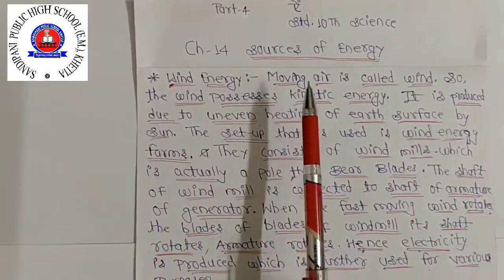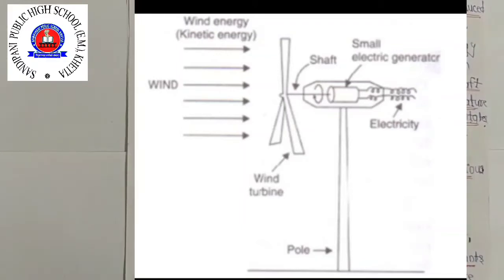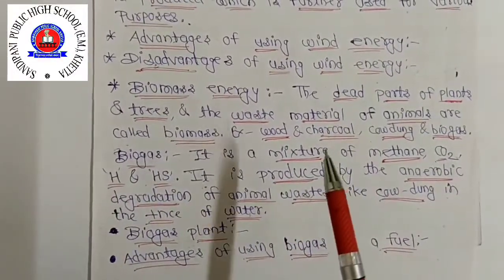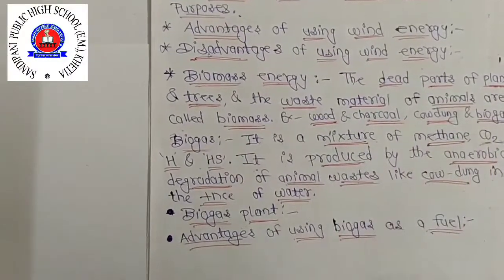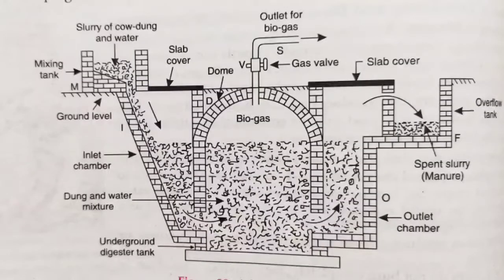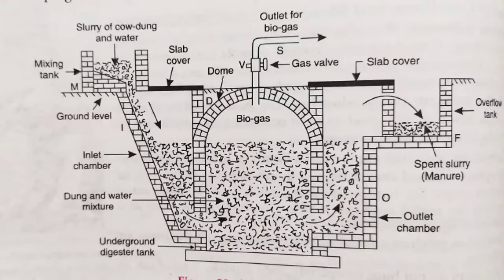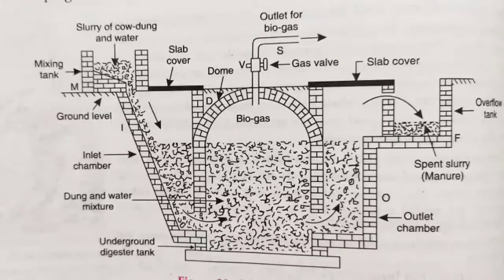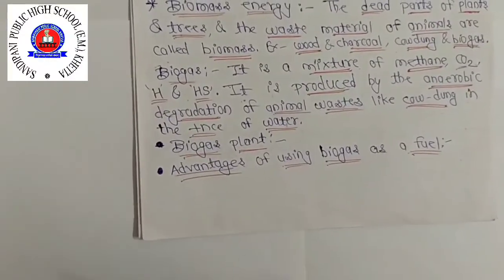Class 10th Science Chapter -14 Sources of Energy Part -4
List of topics to be covered in part 4
* Wind energy
* Biomass energy